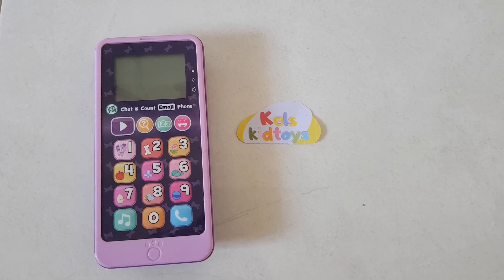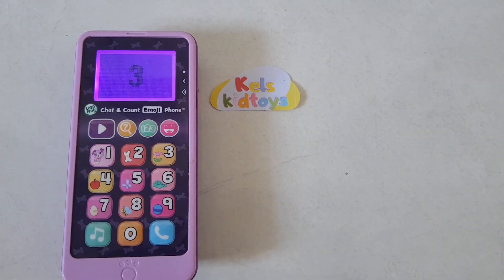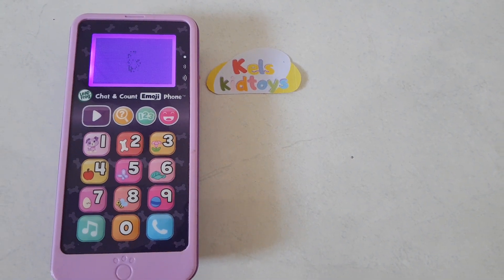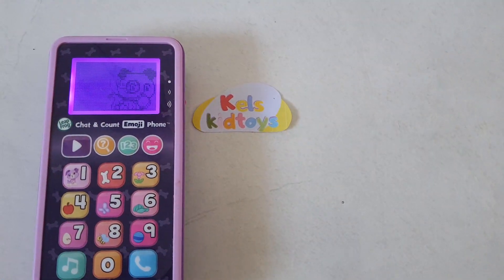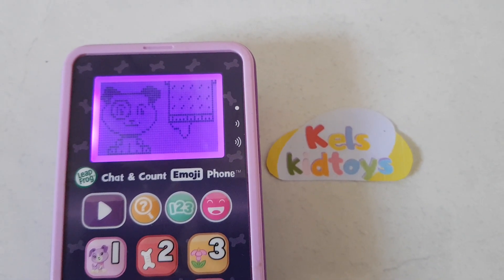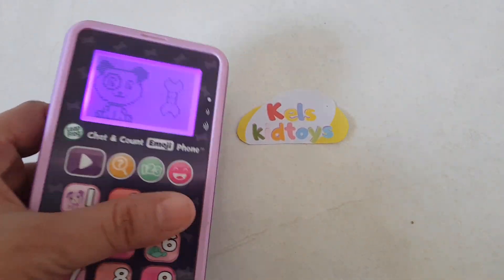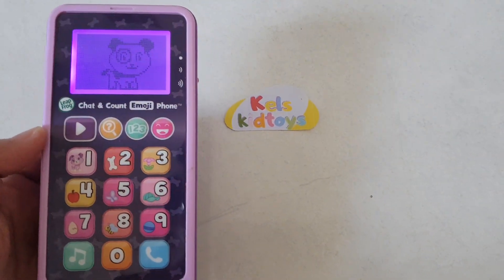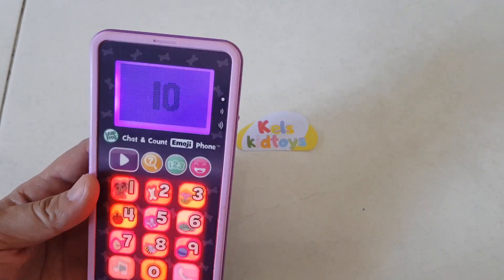Leapfrog Chat and Count Emoji Phone Purple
Description

Say hello to Violet on the Chat & Count Emoji Phone! Similar to a smart phone, but built just for toddlers, this toy phone lets children call Violet, have playful conversations and receive pretend phone calls and voicemail messages. Explore numbers 0-10 with animations featuring a bunch of objects to count. Kids can even watch cute videos featuring Violet, and add emojis just like on social media sites. Dial up the exciting pretend play.

Nb: Suitable for ages 18 + months